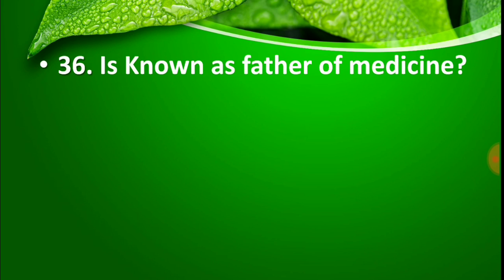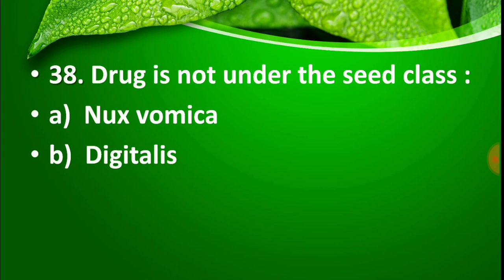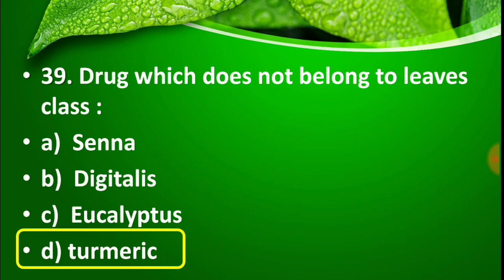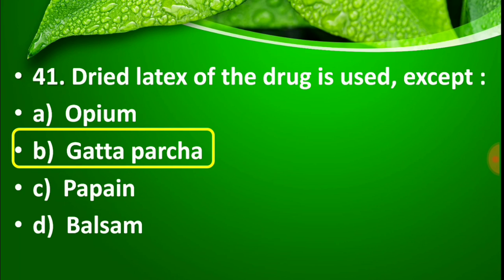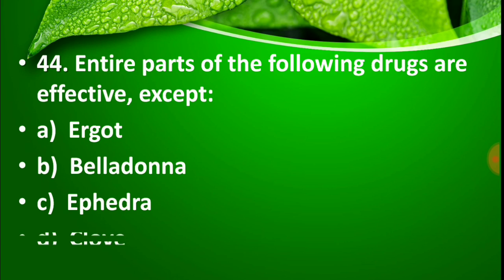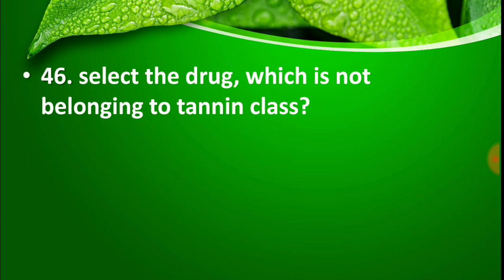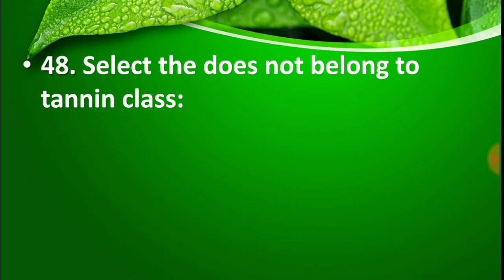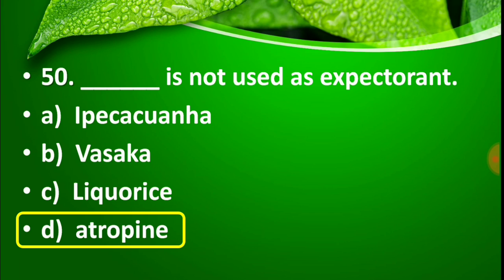PHARMACOGNOSY IMPORTANT MCQ SOLUTION PART 4 WITH EXPLANATION